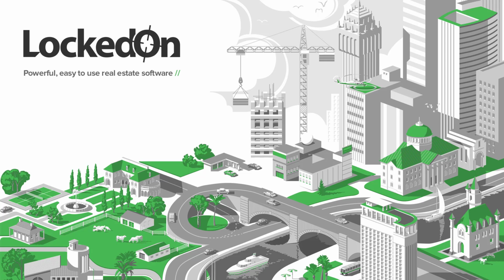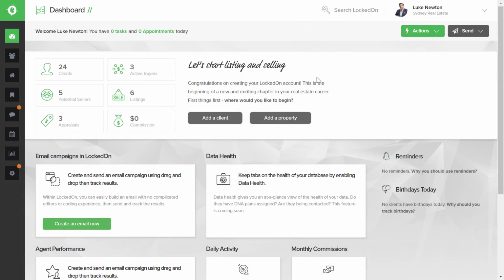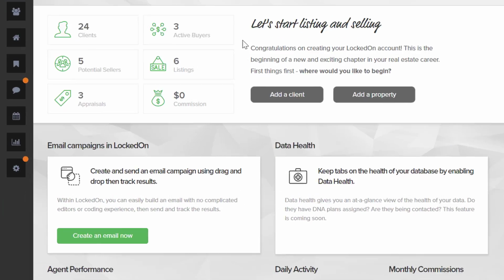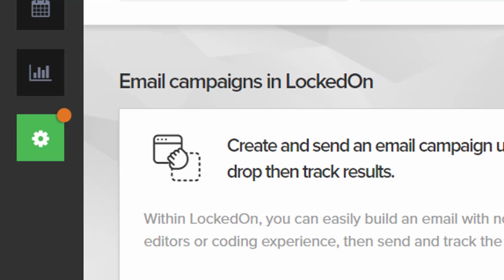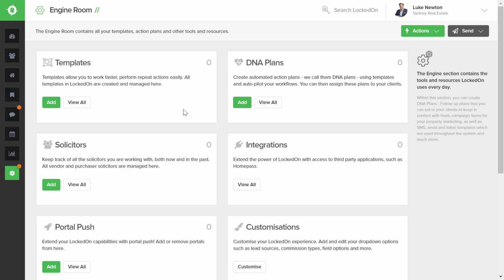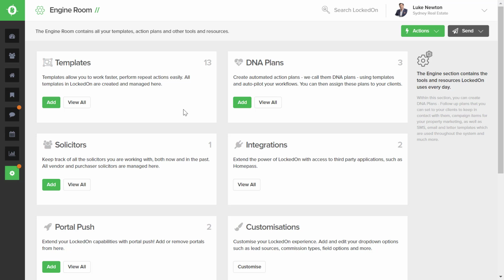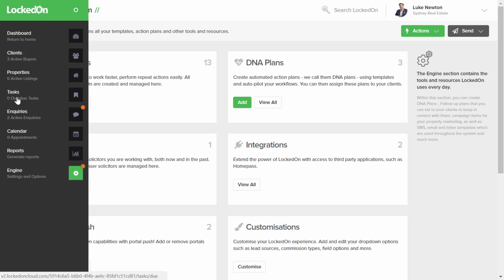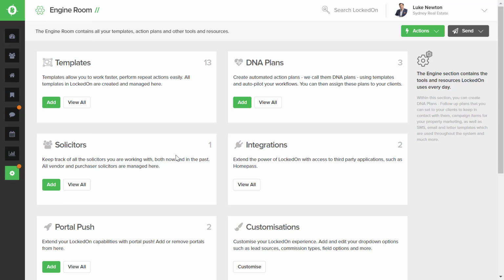Engine Access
In this tutorial, you will learn that the ENGINE section is only available to ADMIN users of your LockedOn account.